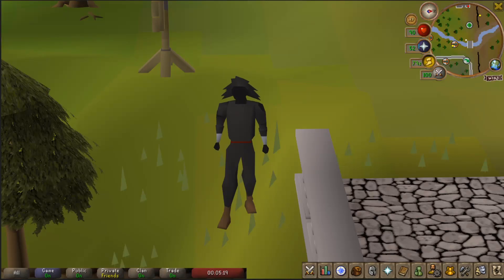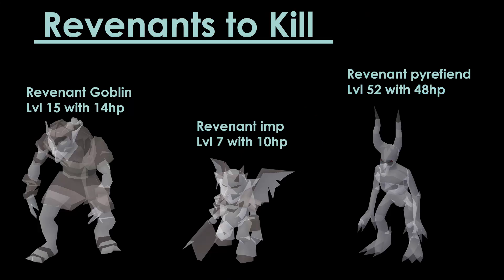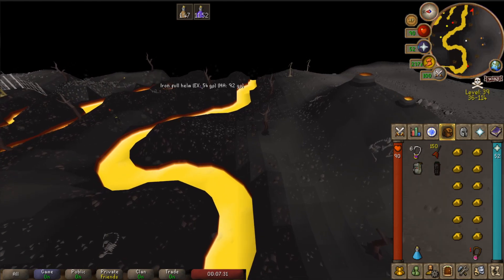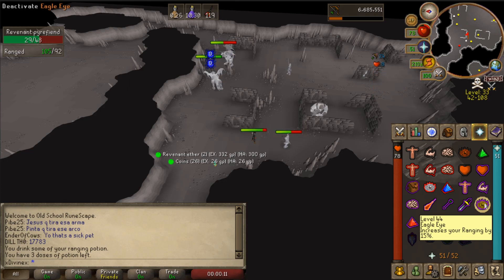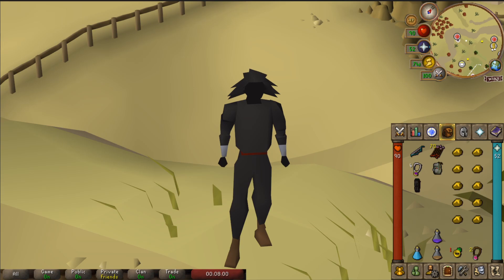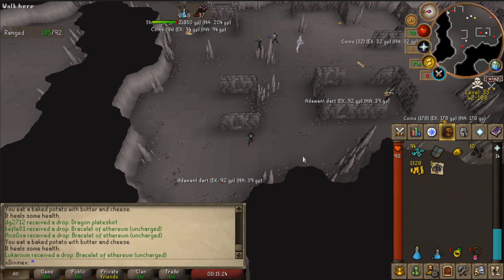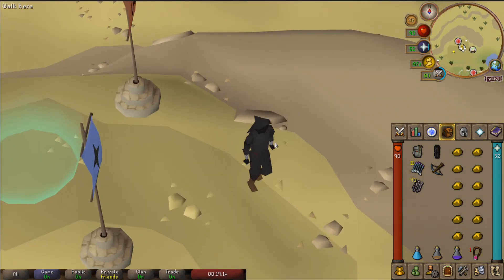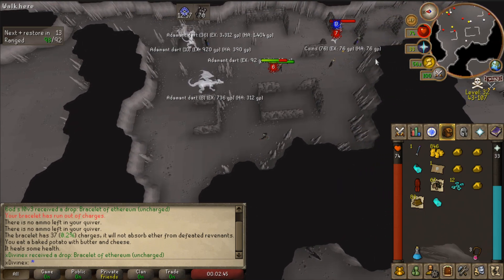[OSRS] Beginner Friendly Revenant Cave Guide | Money Making Runescape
I created this video to help fill a gap with some of the videos I have seen on currently for guides in the Revenant Caves. These guides typically focus more on some high level builds or simple one item builds. I wanted to bring some flexibility with weapons and items that allows people to have good time while killing revenants, but not risk lots of gp.

My Equipment Used in Video
CPU: Ryzen 9 3900x
Motherboard: MSI MEG ACE X570
RAM: Corsair 32GB
Case: Lian-Li o11 Dynamic
CPU Cooler - Corsair H100I
Microphone - Elgato Wave 3
Microphone Filter
Microphone Arm
Keyboard - SteelSeries Apex 7
Mouse -SteelSeries 650